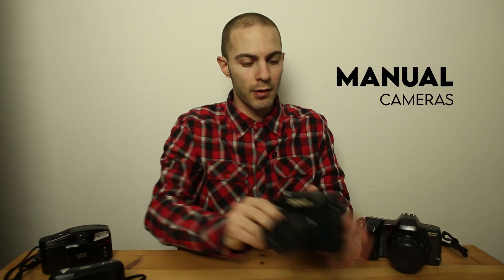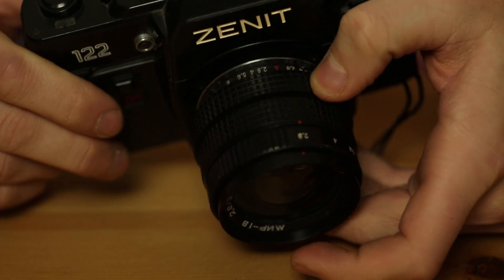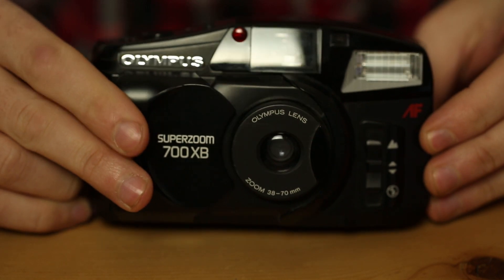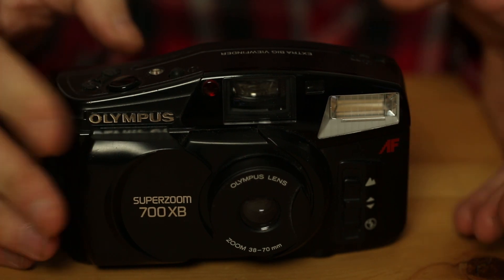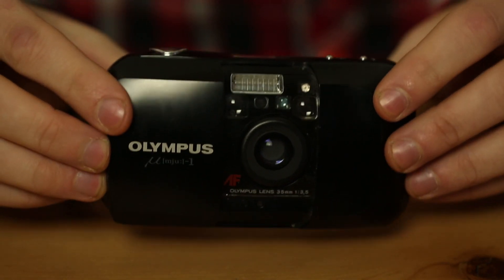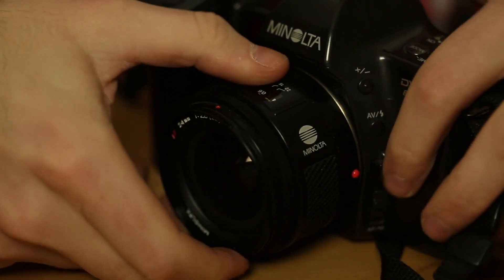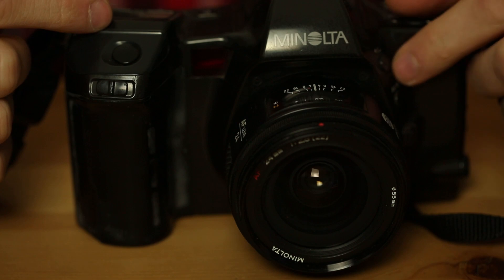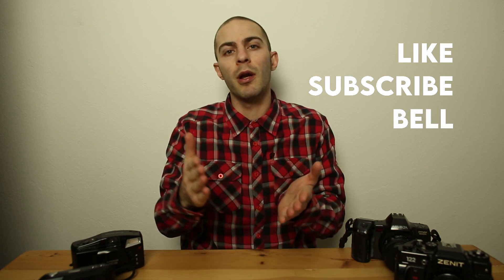How to start with 35mm film photography | choose a film camera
Here is my personal point of wiew if you have to start today doing 35mm film photography.
I've shoot a lot with film photography and it came up that before having the best camera in the market you have to train yourself in "thinking analogic".
It's an hard challange to just shoot 24 or 36 poses compare to a digital camera in which you can shoot as much as you want.
Stay basic and you are going to improve yourself in a short!!